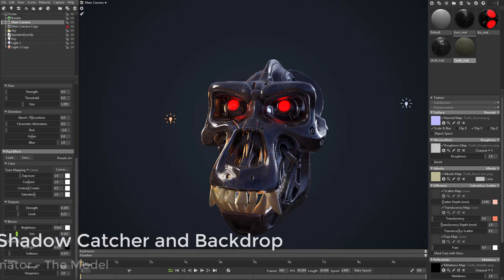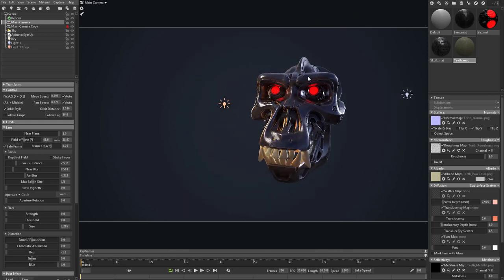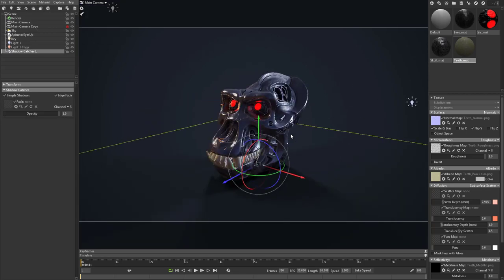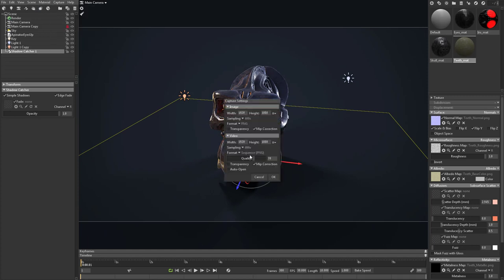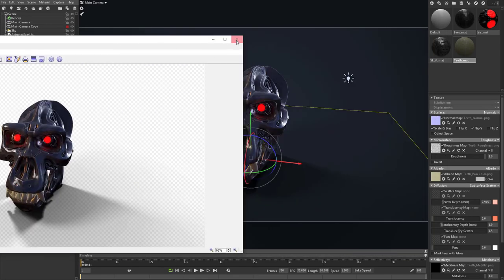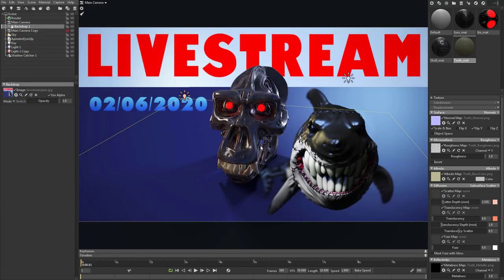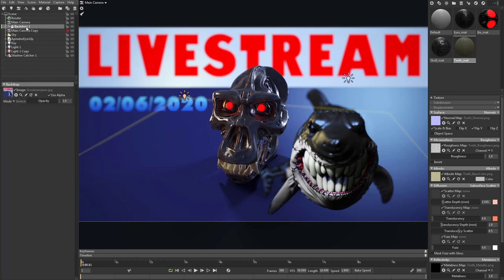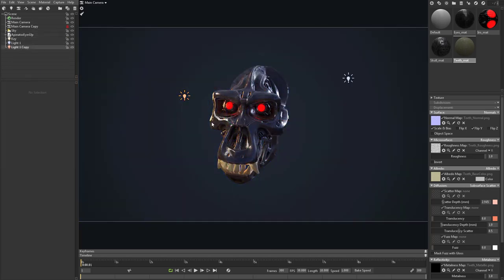110 Mechanical Skull - Marmoset Shadow Catcher and Backdrop